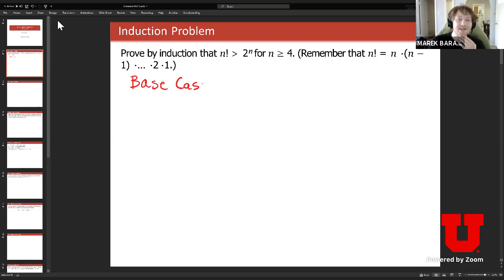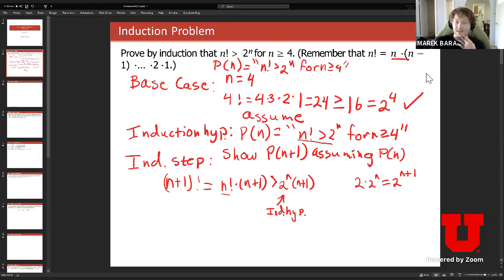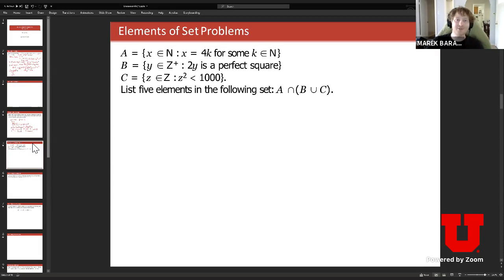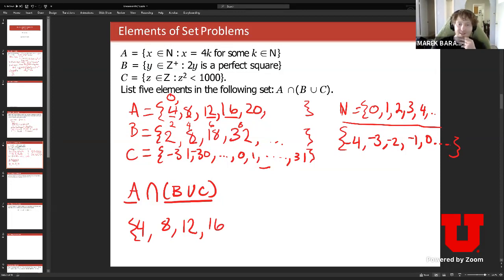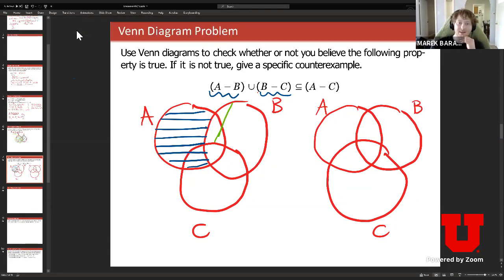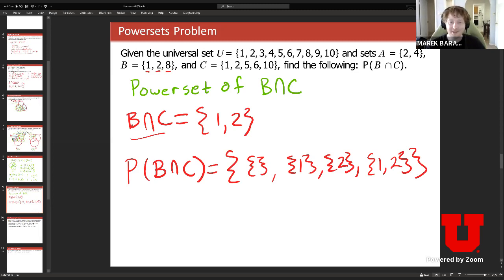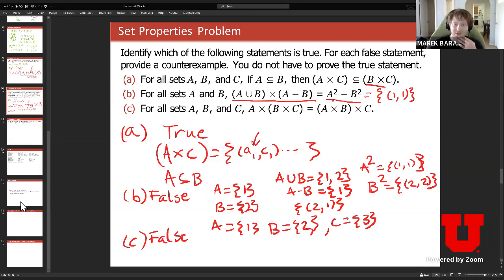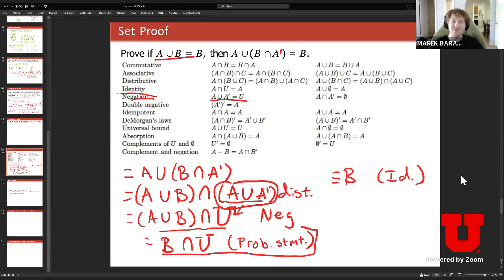Discussion 05 - Section 23